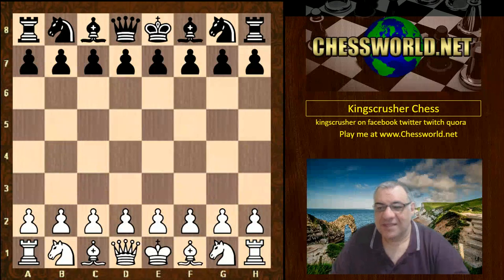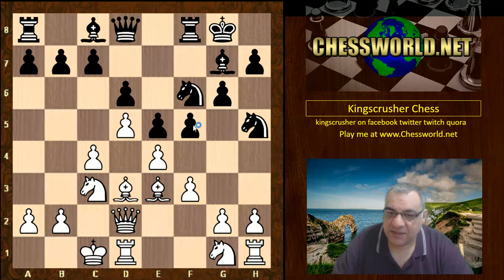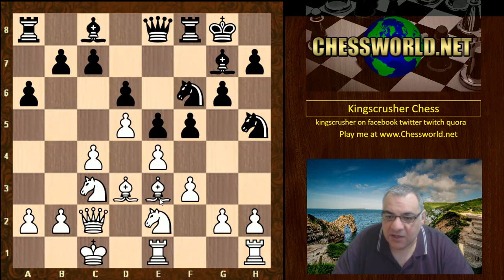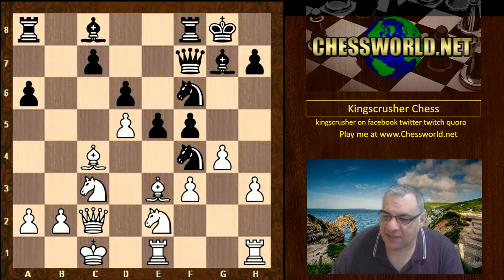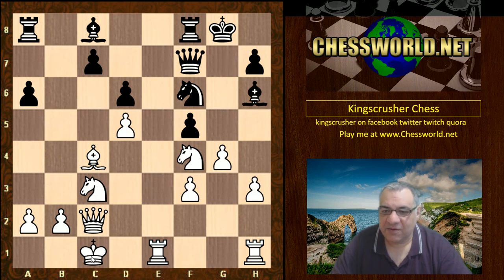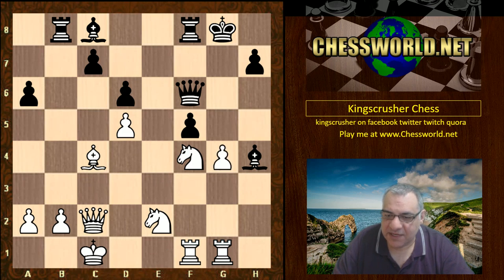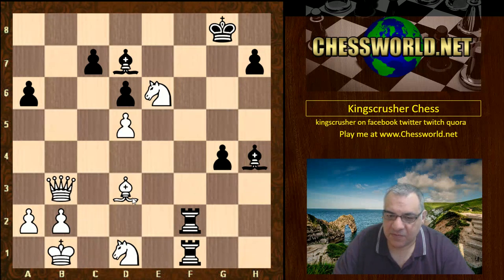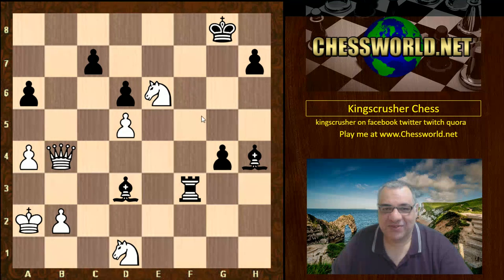Rare Mikhail Tal Chess Games: Tal at the Reykjavik Student Oly 1957 - Round 3 - USSR vs East Germany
Who is Tal?

Mikhail Nekhemyevich Tal (Latvian: Mihails Tāls; Russian: Михаил Нехемьевич Таль, Mikhail Nekhem'evich Tal, pronounced [mʲɪxɐˈiɫ nʲɪˈxʲemʲɪvʲɪtɕ ˈtalʲ]; sometimes transliterated Mihails Tals or Mihail Tal; 9 November 1936 – 28 June 1992)[1] was a Soviet chess Grandmaster and the eighth World Chess Champion (from 1960 to 1961).

In 1959 he married 19-year-old Salli Landau, an actress with the Riga Youth Theatre; they divorced in 1970. In 2003, Landau published a biography in Russia of her late ex-husband.

Personality
His first wife, Salli Landau, described Mikhail's personality:
Misha was so ill-equipped for living... When he travelled to a tournament, he couldn't even pack his own suitcase... He didn't even know how to turn on the gas for cooking. If I had a headache, and there happened to be no one home but him, he would fall into a panic: "How do I make a hot-water bottle?" And when I got behind the wheel of a car, he would look at me as though I were a visitor from another planet. Of course, if he had made some effort, he could have learned all of this. But it was all boring to him. He just didn't need to. A lot of people have said that if Tal had looked after his health, if he hadn't led such a dissolute life... and so forth. But with people like Tal, the idea of "if only" is just absurd. He wouldn't have been Tal then.[11]

Soviet champion

Tal lived in this house in Riga
Tal first qualified for the USSR Chess Championship final in 1956, finishing joint fifth, and became the youngest player to win it the following year, at the age of 20. He had not played in enough international tournaments to qualify for the title of Grandmaster, but FIDE decided at its 1957 Congress to waive the normal restrictions and award him the title because of his achievement in winning the Soviet Championship. At that time, the Soviet Union was dominant in world chess, and Tal had beaten several of the world's top players to win the tournament.[12]

Tal made three appearances for the USSR at Student Olympiads in 1956–1958, winning three team gold medals and three board gold medals. He won nineteen games, drew eight, and lost none, for 85.2 percent.[13]

He retained the Soviet Championship title in 1958 at Riga, and competed in the World Chess Championship for the first time. He won the 1958 Interzonal tournament at Portorož, then helped the Soviet Union win its fourth consecutive Chess Olympiad at Munich.